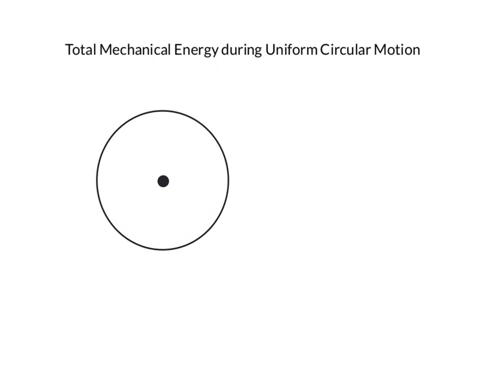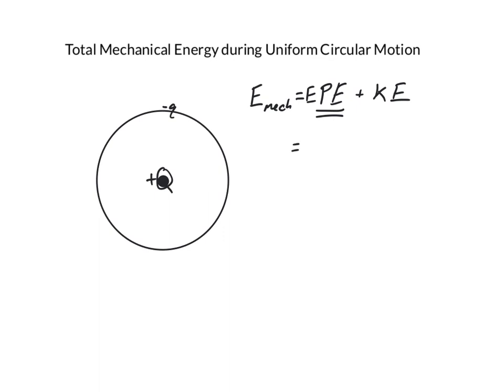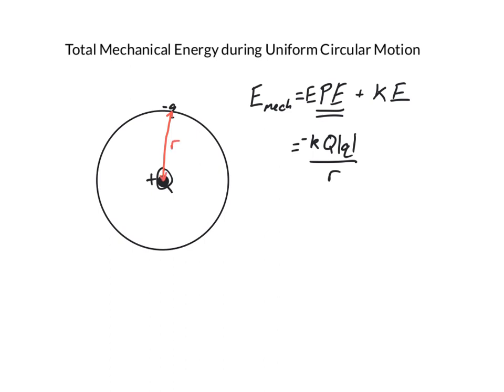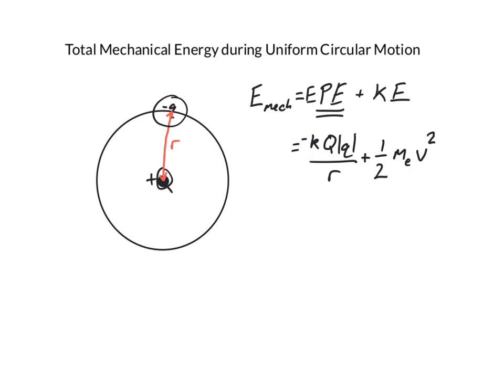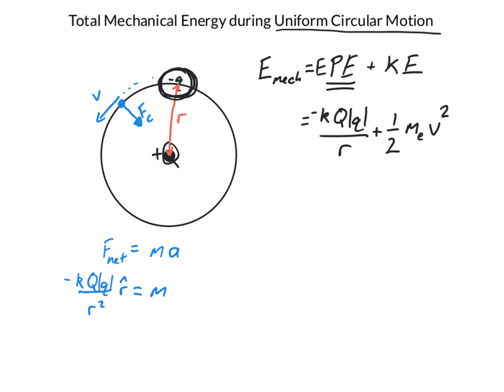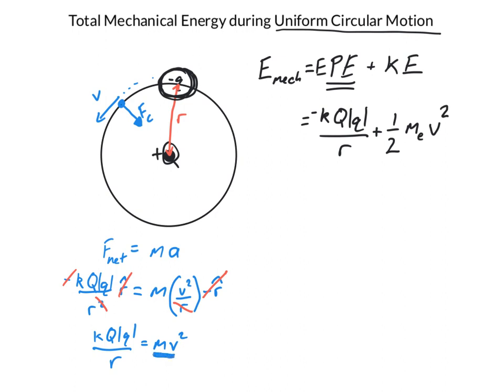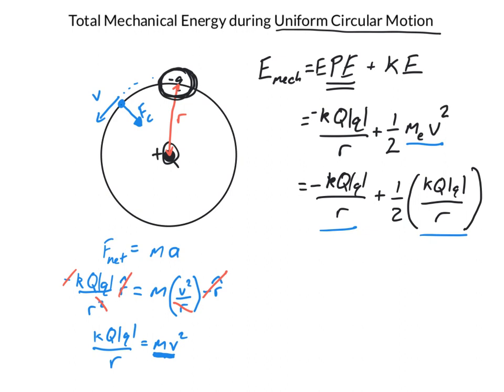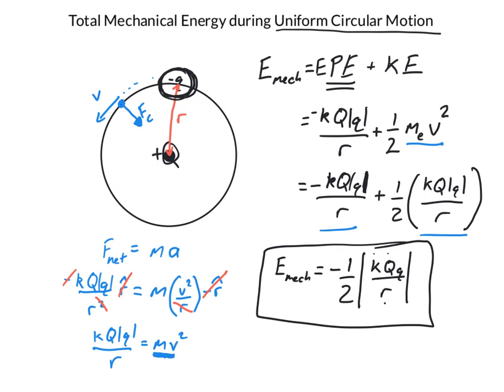Total Mechanical Energy Circular Motion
Total Mechanical Energy between 2 charges in uniform circular motion.  This solution does assume that the central body is stationary and the outer body is the only one moving.  It is good for electrons going around a nucleus, but it is not good for a situation where the 2 charges have similar masses.